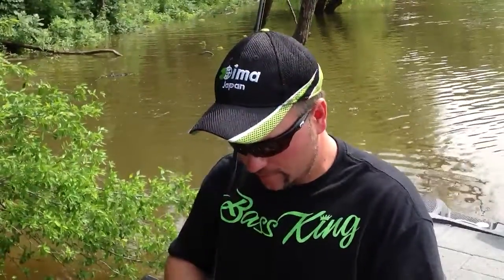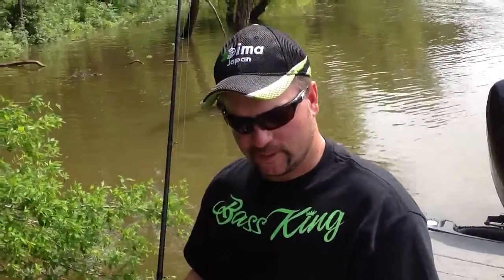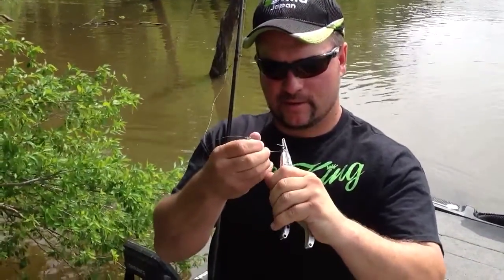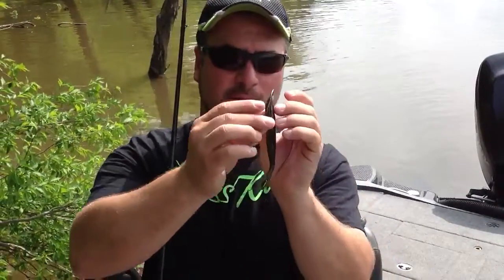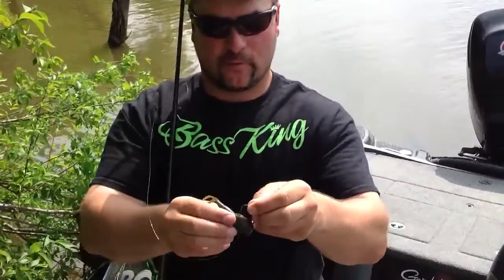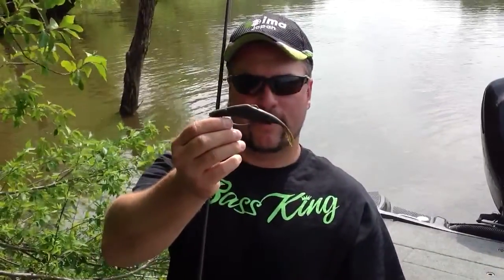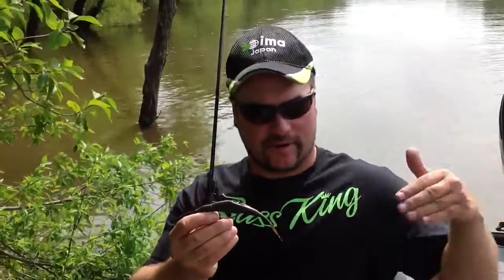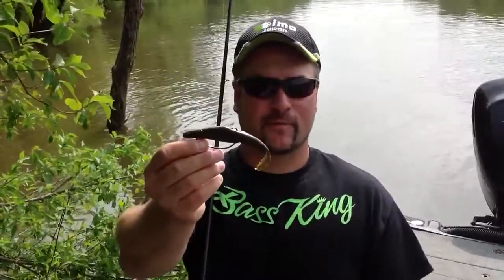El Grande Boom R Ang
Soft Jerkbait